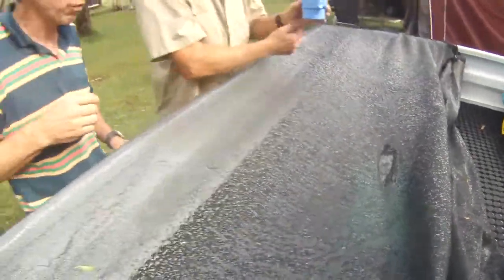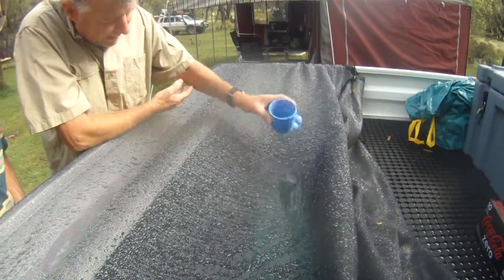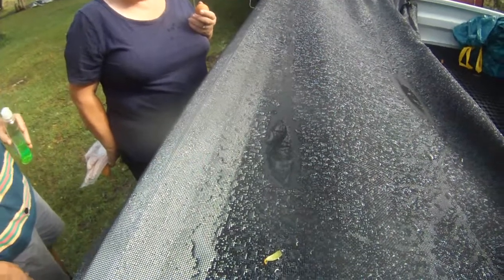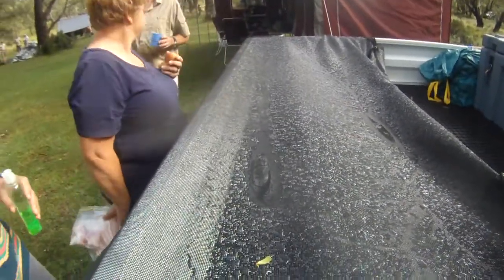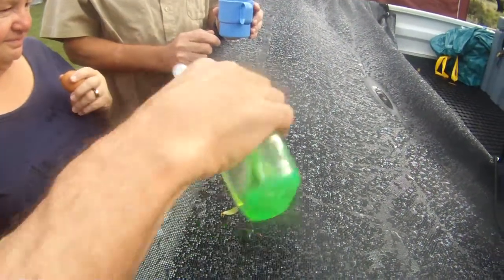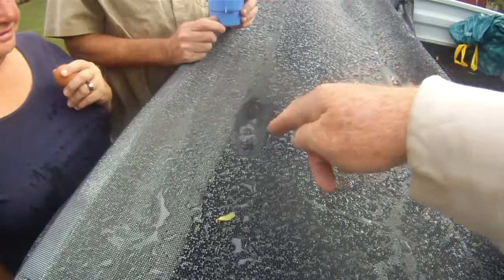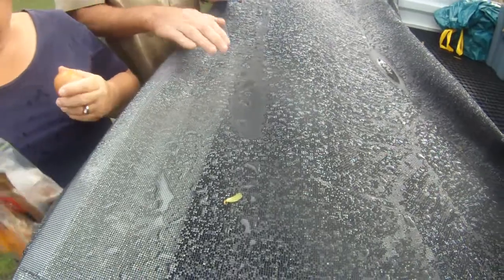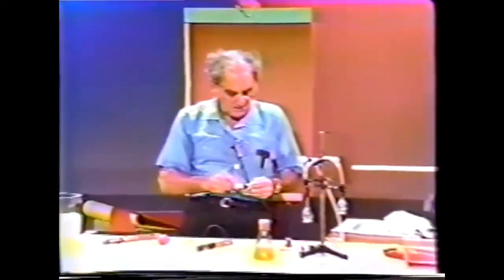Remembering Julius Sumner Miller with Physics in the Victorian High Country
It had been raining and we were all a little jaded when we came across some water pooled in a net covering the back of a truck that afforded us a little amusement .
"Why is it so"...

It's a little scary to think that I was watching the Prof on TV back in the 1960s and now I am the same age as he is in the video...